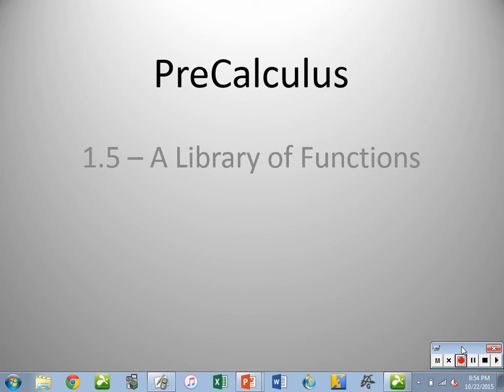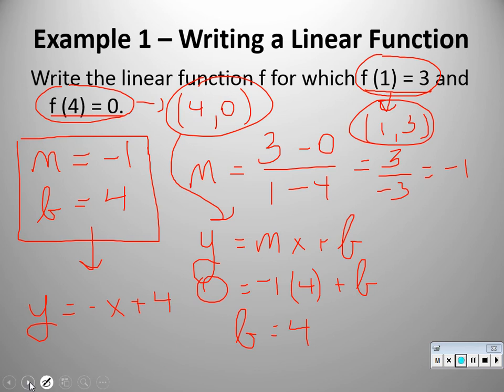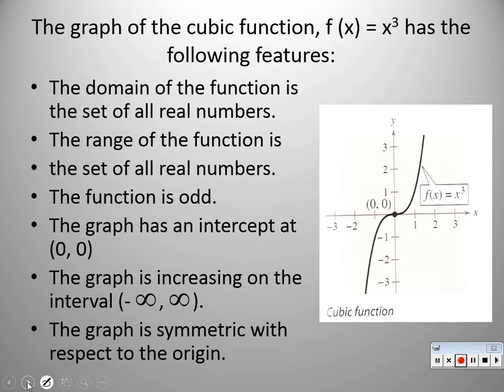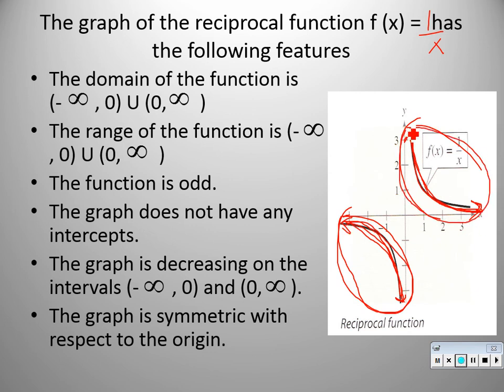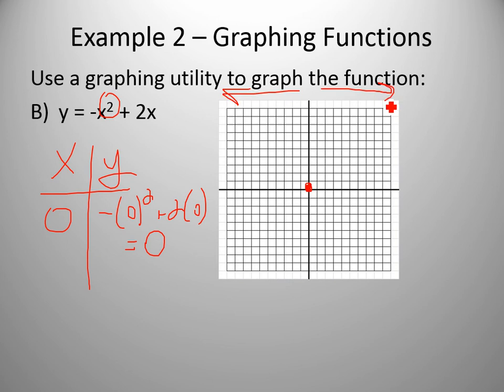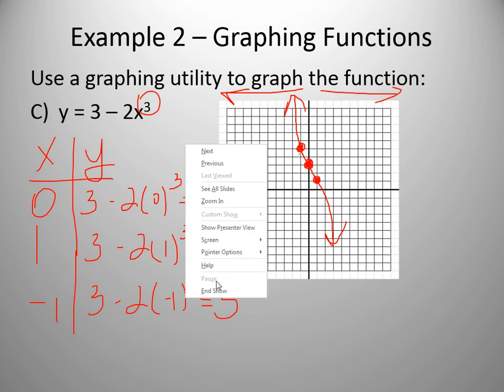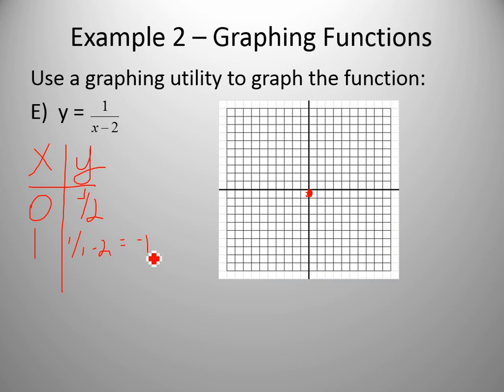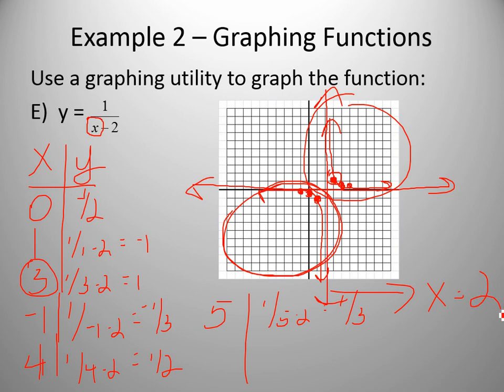1 6 part 1